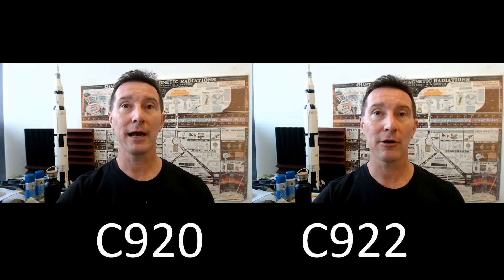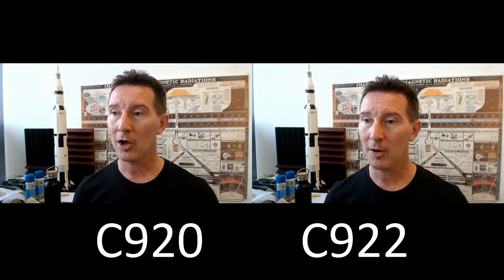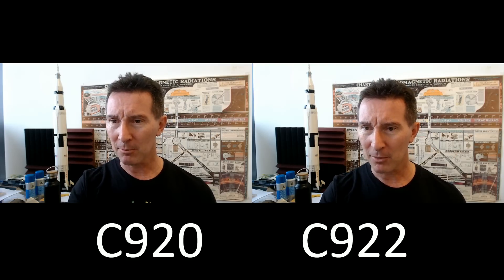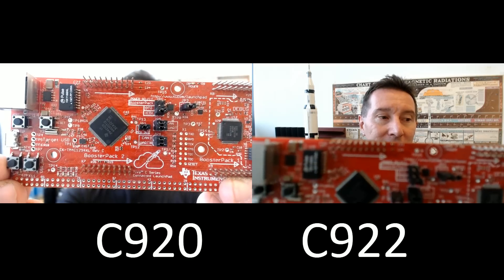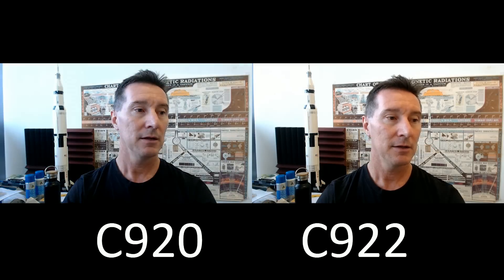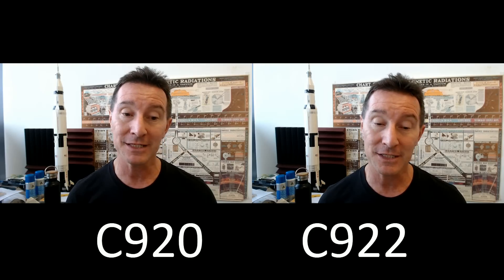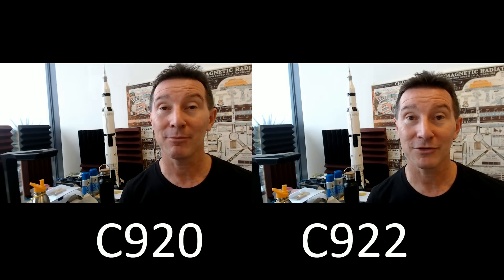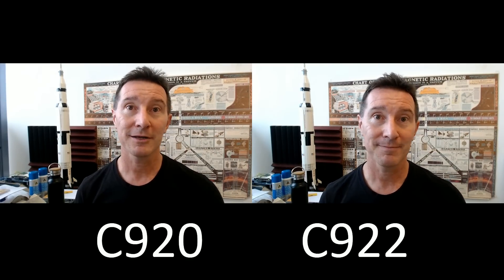Logitech C920 vs C922 Pro Stream Webcam Shootout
How does the new Logitech C922 Pro Stream webcam compare to the venerable C920?